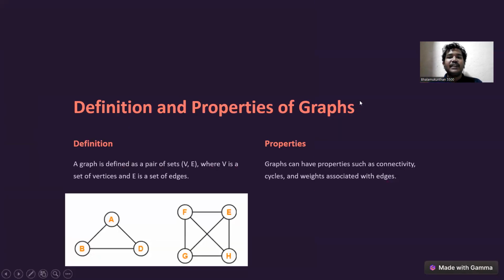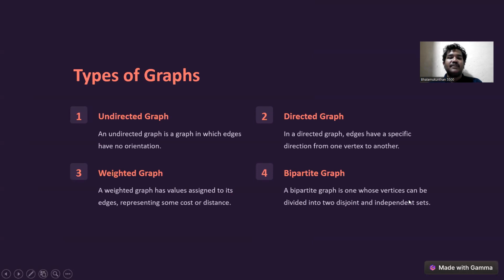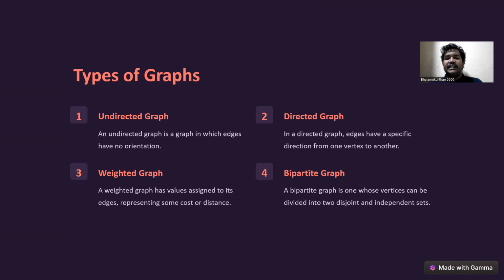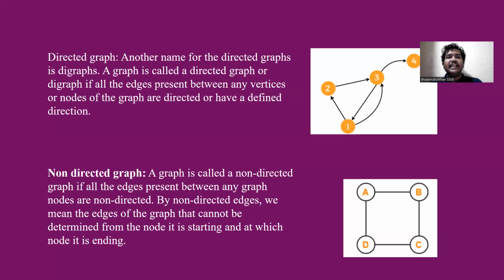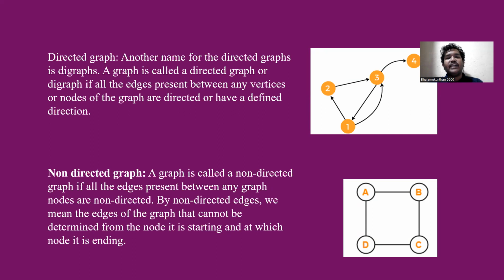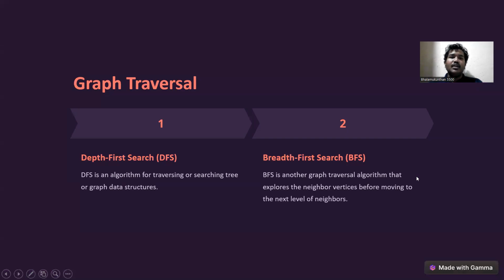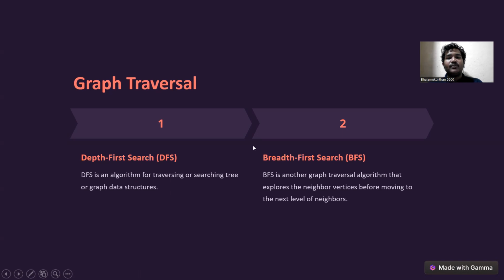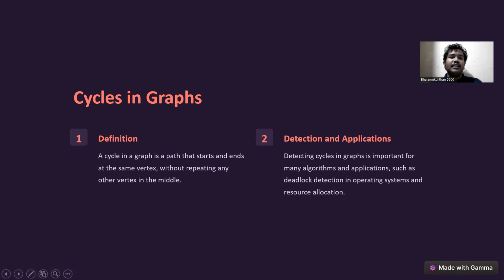Explanation on graph data structure